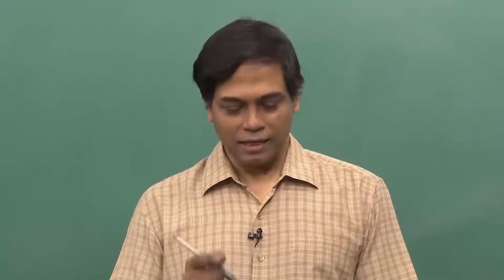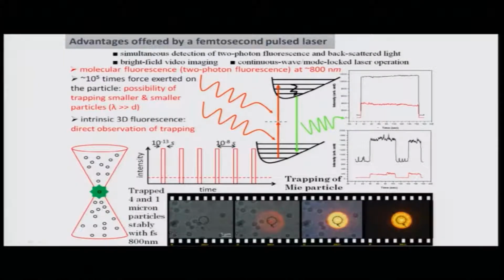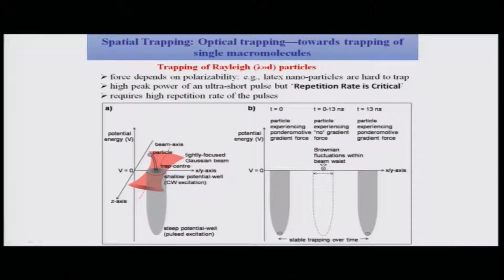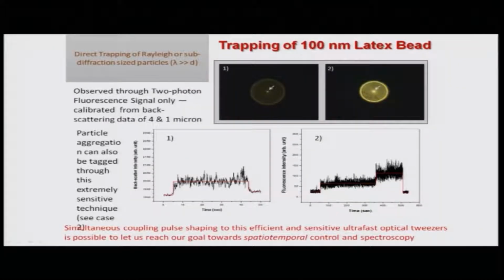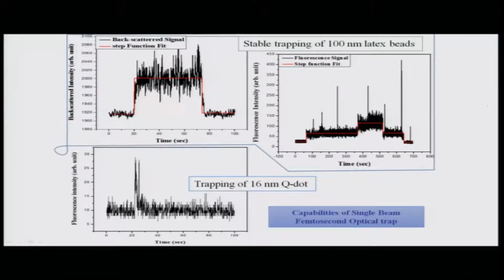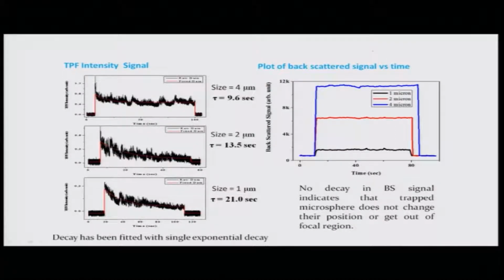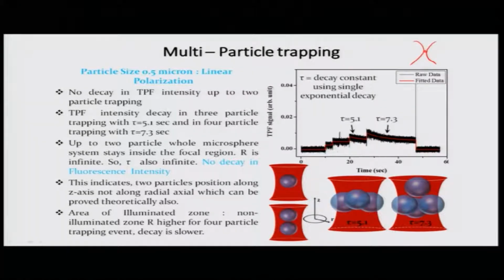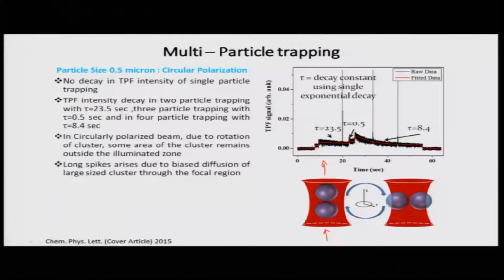Futuristic Aspects in Implementing Quantum Computing - II